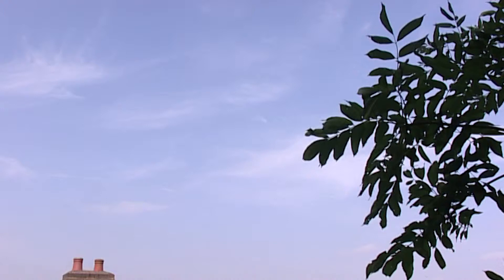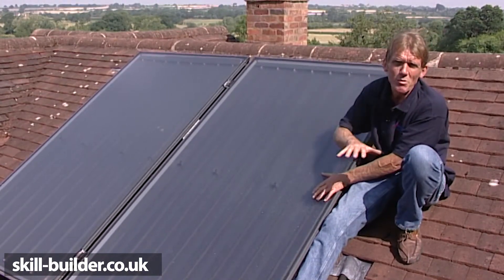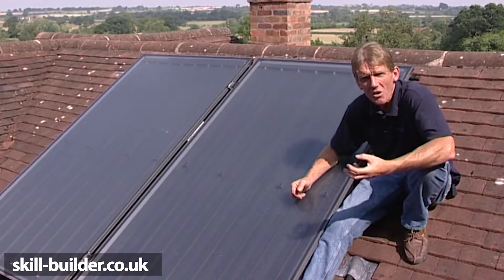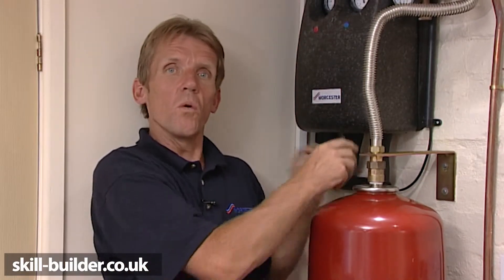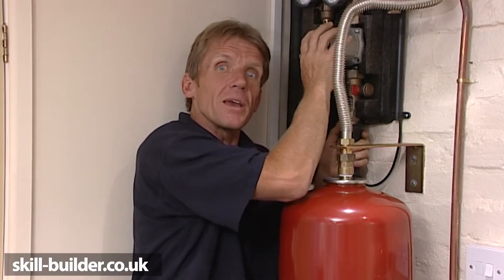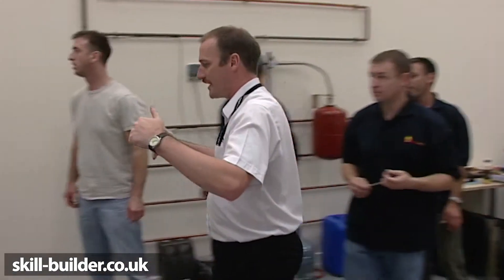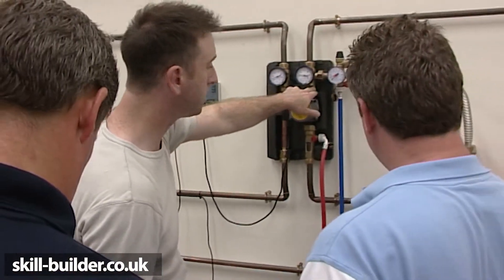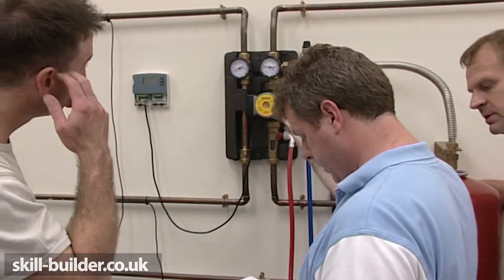Worcester Greenskies Solar Panels Water Heating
Roger Bisby demonstrates Worcester's Greenskies Solar water heating. It is a popular misconception that utilising solar energy is only possible in hot, sunny climates. The reality is that it is daylight and not just direct sunshine which is the important factor -- which is why Worcester Greenskies solar water heating uses specially coated panels developed to collect as much energy as possible, even on the dullest of days. During the course of a year you are likely to get 50-70% of your hot water provided by solar.

Reduce your energy bills by up to 60%* with Worcester Greenskies Solar Panels.

Solar hot water systems (also known as Solar Thermal) harness heat from sunlight by capturing energy which is radiated by the sun within solar panels or collectors.

Solar Water Heating is not to be confused with Solar PV (PhotoVoltaic), which is designed to generate electricity. Worcester does not currently sell Solar PV as our main focus is delivering heating and hot water comfort.

This heat energy is then moved down pipes to the hot water cylinder within your home, reducing the need to use Gas, Oil or Electricity to heat the hot water you require; lowering energy bills as well as your carbon footprint. You can find out more on their  Solar Water Heating Explained page.